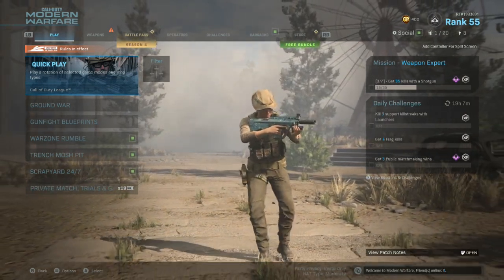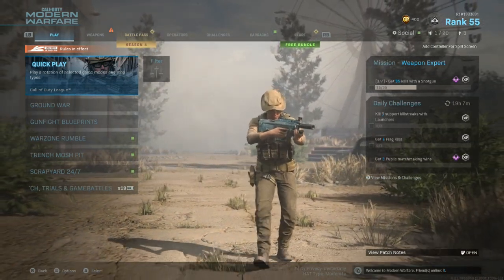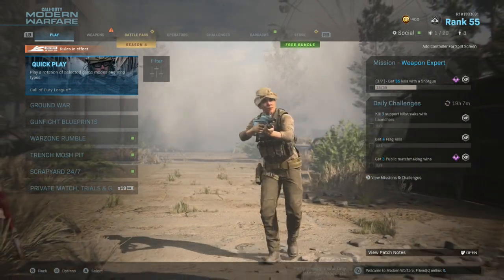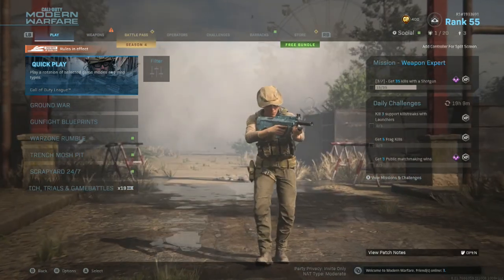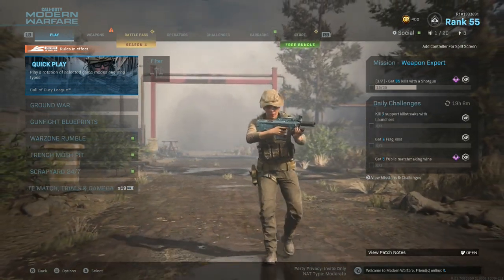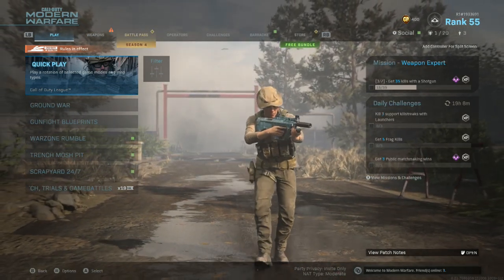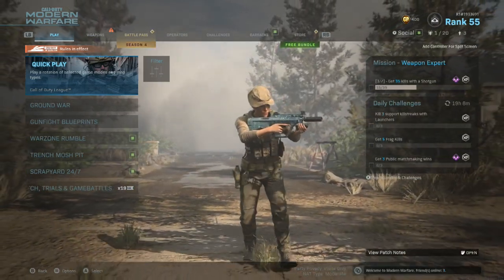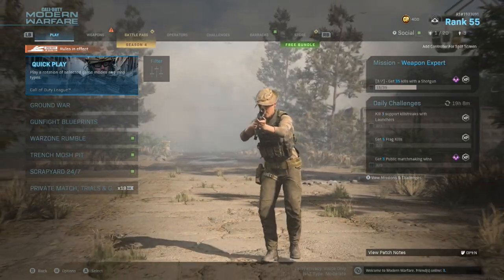NEW BOT LOBBY GLITCH! MODERN WARFARE BOT LOBBY GLITCH! | HOW TO MAKE BOT LOBBYS MODERN WARFARE!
I hope you guys all enjoy this "MW BOT LOBBY GLITCH MODERN WARFARE BOT LOBBY GLITCH" video in this video I will show you how to create BOT LOBBYS MW and how to get in a MW BOT LOBBY and how to make a BOT LOBBY on modern warfare! modern warfare bot lobby is hard to get into but this modern warfare bot lobby glitch is amazing! enjoy!

My Snapchat - ReflexSnapz (I ADD BACK!)

God 1st GOD BLESS!